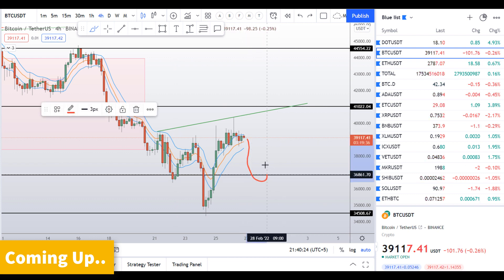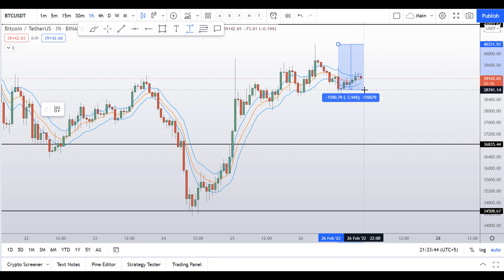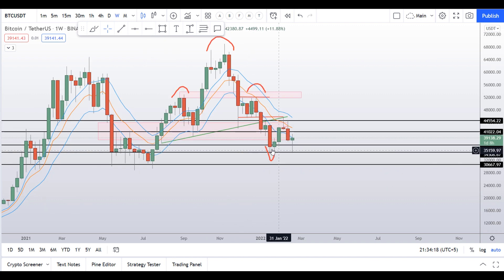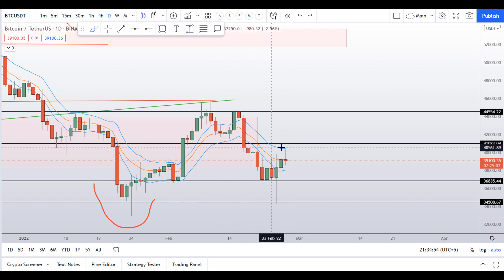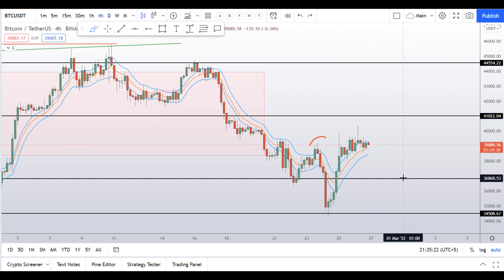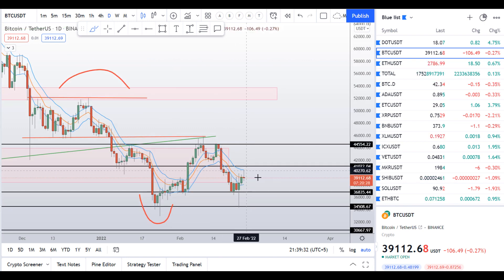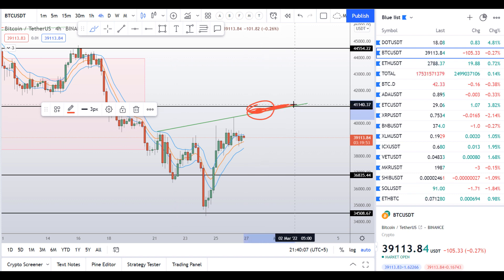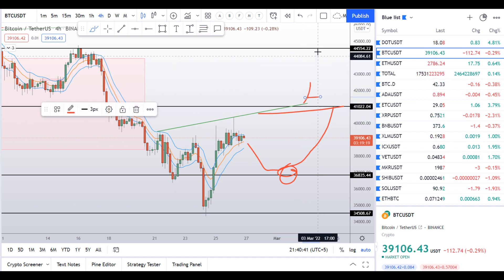Bitcoin Is About To Make Huge Moves | BTC Price Prediction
This video is about bitcoin price prediction and possible live trade setup.

💰⚡BYBIT $4500 DEPOSIT BONUS⚡💰TRADE BTC HERE TO CLAIM THE BONUS